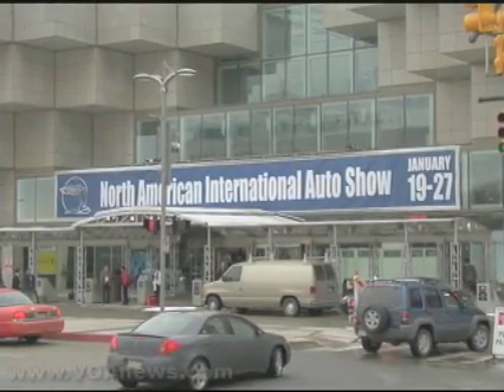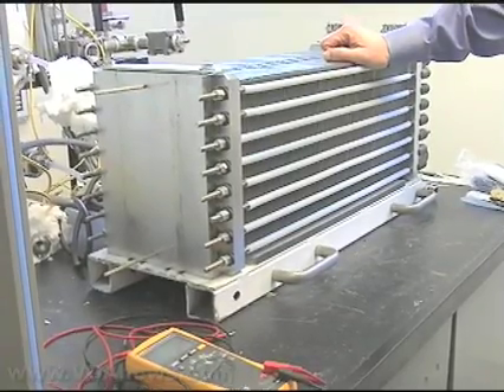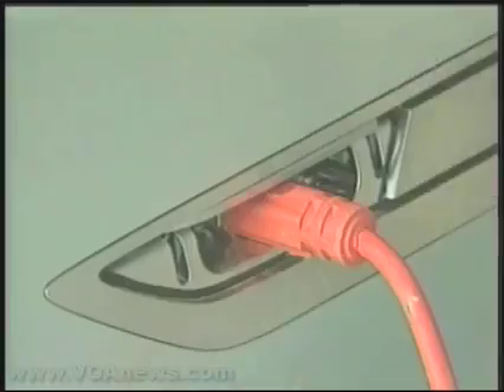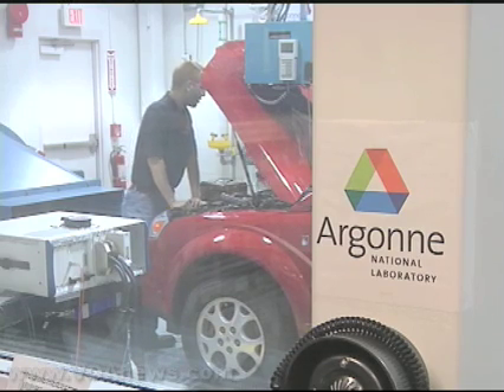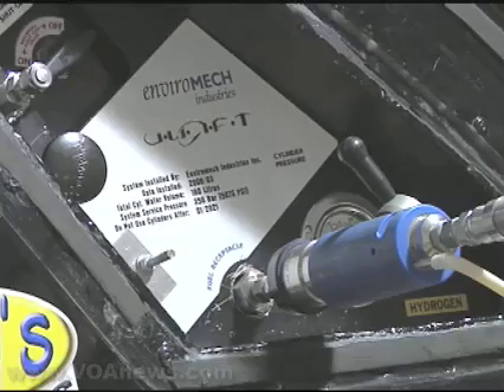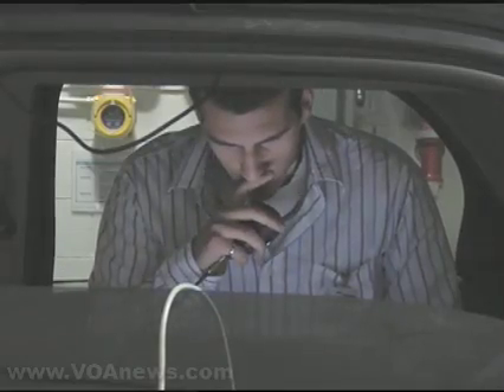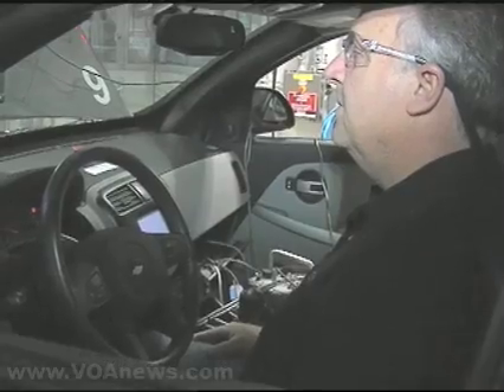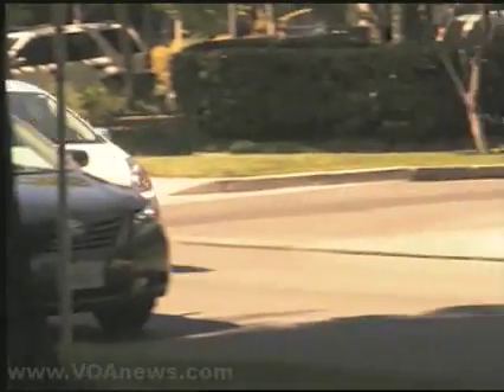Argonne National Lab. Works on Alternative Fuel Technology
In the 1970s, soaring oil prices forced automakers to consider alternatives to gasoline-powered vehicles.  But a decline in gasoline prices during the 90s made those vehicles less economically viable.  Now, with oil prices at record highs, electric and alternative fuel vehicles are again in demand. As VOA's Kane Farabaugh reports from Argonne National Laboratory outside Chicago, technology is trying to catch up to demand.